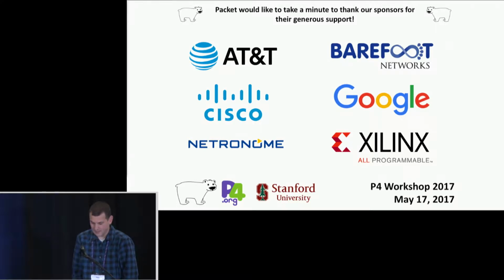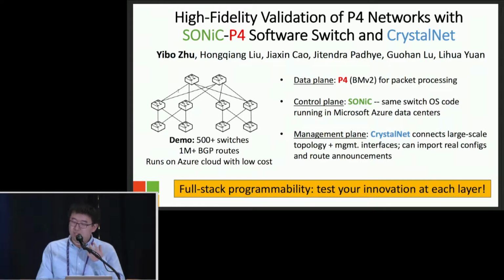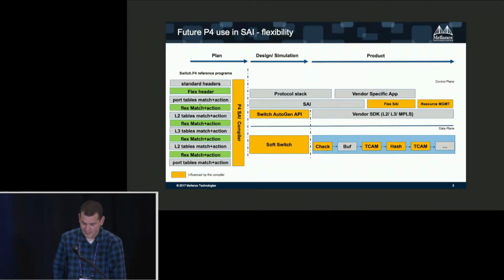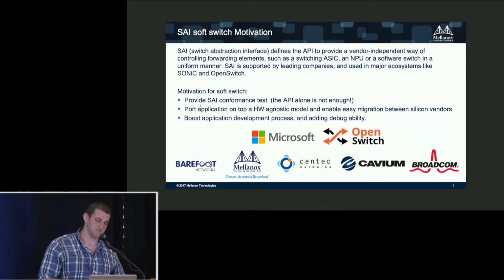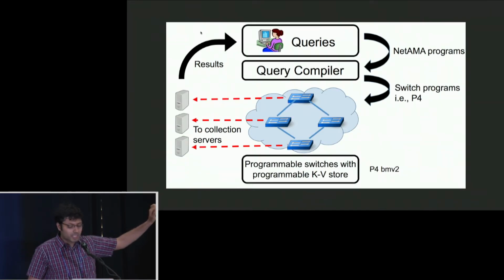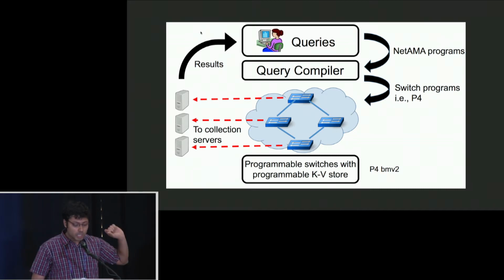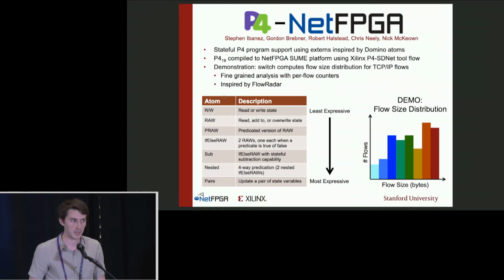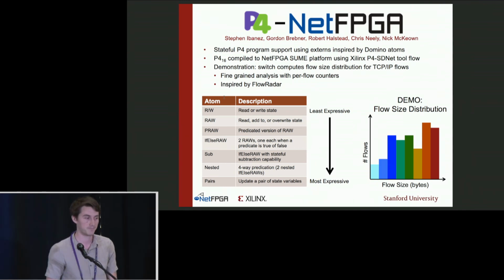Demo Lightning Talks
- High-Fidelity Validation of P4 Networks with SONiC-P4 Software Switch and CrystalNet
- Tool release: P4 to Wireshark packet dissector
- SAI behavioral model soft switch
- DAIET: Data Aggregation In nETwork
- Language-Directed Hardware Design for Network Performance Monitoring
- P4-NetFPGA Toolchain: Writing Stateful P4 Programs